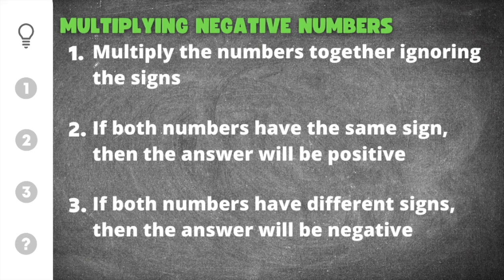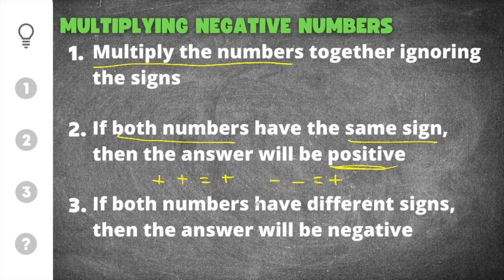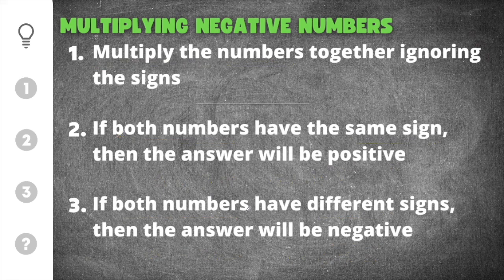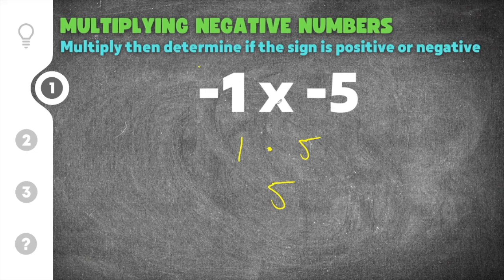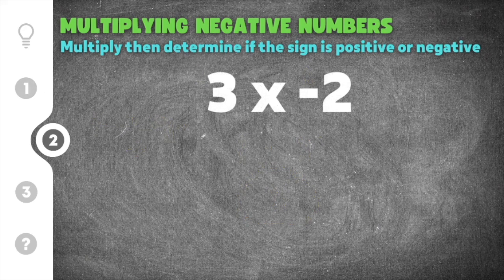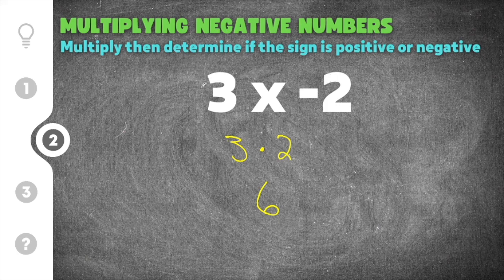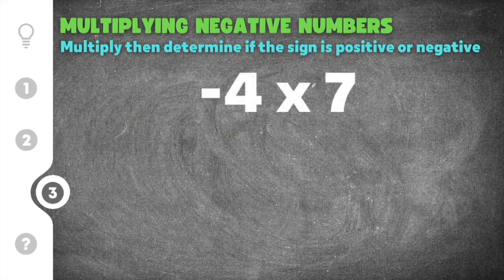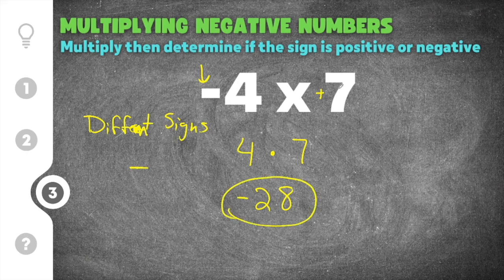How to Multiply Negative Numbers with 3 EASY Rules (Multiplying Negative Numbers)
Here’s a short video on How to Add Multiply Numbers presented by Mathcation!

Are you looking for help with Multiplying Negative Numbers? Then you’ve come to the right place! Whether you think you’re an expert, or someone that’s just started practicing, this video is for you if you need help with Multiplying Negative Numbers. This video will explain the process and steps for Multiplying a Negative times a Negative, go through three Negative Numbers Multiplication example problems, and then finally show you how to find Multiply Negative Numbers with some extra practice problems.

0:00 - Multiplying Negative Numbers Intro
1:26 - Practice Problem #1
2:19 - Practice Problem #2
3:04 - Practice Problem #3
3:48 - Multiplying Negative Numbers Quiz

I hope you learned something from this video when it comes to understanding how to Multiply Negative Numbers. Thanks again for watching! 🤙